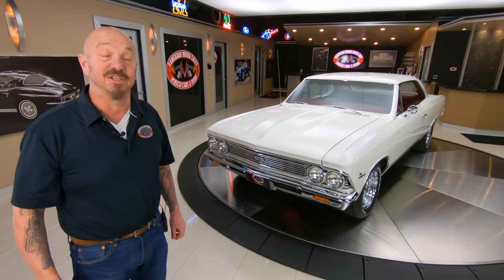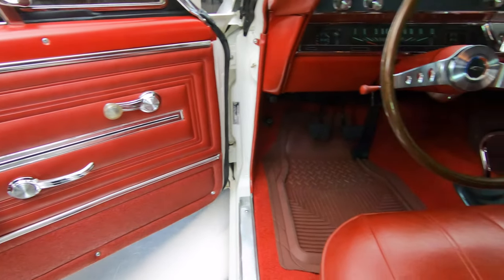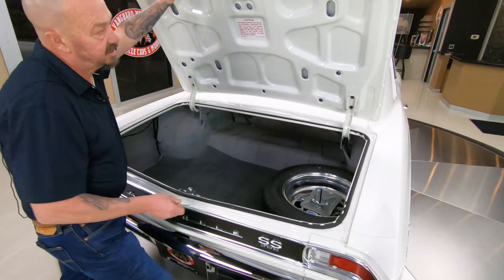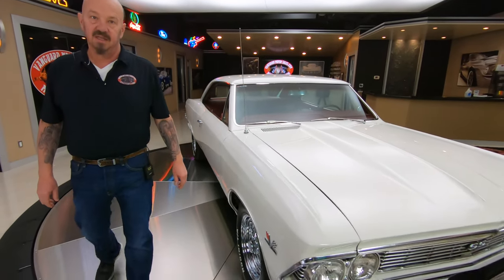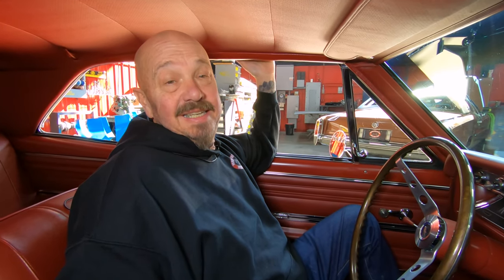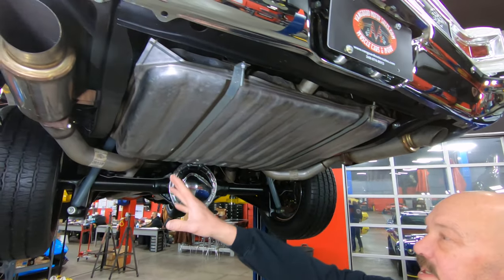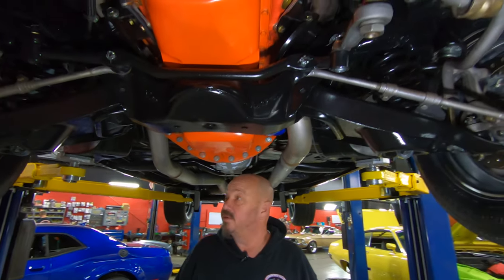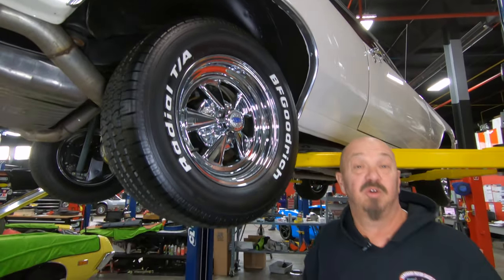FRAME OFF BUILD!! 1966 Chevrolet Chevelle For Sale Vanguard Motor Sales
Welcome back guys! Today we are taking this FRAME OFF BUILD!! 1966 Chevrolet Chevelle out for a test drive!

1966 Chevrolet Chevelle Restomod

VIN: 136176K208540

Check out this stunning 1966 Chevrolet Chevelle Restomod! This Chevelle has undergone a complete Frame-Off Build and lots of performance upgrades were added during the process! Take a look at the beautifully straight body, glossy White Exterior Paint finish, 15'' Chrome Cragar S/S Wheels with BFGoodrich Radial T/A Tires, Dual Headlights, Door Quarter Vent Windows, SS Badging, Chrome Bumpers, and the Polished Trim all around! Inside, this Chevy is sporting a Firethorn Red Interior with Vinyl Upholstery, Bench Seating, Stock Dashboard Gauges, Delco AM Radio, Polished Floor Shifter, along with a Spare Tire and Jack that's mounted in the trunk.

Under the hood sits a GM 572ci 720R V8 Crate Engine with a Demon 4-Barrel Carburetor with a Dominator Flange sitting on top! Massive power is sent to the rear tires through a Richmond 4+1 5-Speed Manual Transmission and a 12 Bolt Rear End with Limited Slip and approximately 3.07:1 Gears in a Moser Engineering Housing! Driving this '66 is nothing short of a thrill and stopping power is provided by Wilwood 4-Wheel Power Disc Brakes with 4-Piston Calipers Front and Rear!

to see over 100 HD photos and our in-depth video for this 1966 Chevrolet Chevelle Restomod and over 200 other classics!

Mechanics:
GM 572ci 720R V8 Engine
720 Horsepower
Engine # 24502006A
- Ignition System:
     - MSD "HVC" Ignition Box
     - MSD "HCV" Ignition Coil
     - GM Performance Distributor
     - GM Performance Ignition Wires
- Solid Roller Camshaft (Correct for the 720R Crate Engine)
- Block Casting Number is Correct for the 572s. They are Tall Deck Race Prep GM Blocks
- Part Number: 19331585
- Engine Type: Chevy Tall Deck Big Block V8
- Bore x Stroke (in.): 4.560 x 4.375
- Block (P/N 19212195): Cast - Iron with Four-Bolt Main Caps
- Crankshaft (P/N 88961554): Forged Steel
- Connecting Rods (P/N 88962926): Forged Steel, Shot Peened
- Pistons (P/N 88963227): Forged Aluminum
- Camshaft Type (P/N 19210722): Mechanical Roller
- Camshaft Lift (in.): .714 Intake / .714 Exhaust
- Camshaft Duration (@.050 in.): 278° Intake / 282° Exhaust
- Cylinder Heads (P/N 88961160): Aluminum Rectangular Port, 118cc Chambers
- Valve Size (in.): 2.250 Intake / 1.880 Exhaust Stainless Steel
- Rocker Arms (P/N 12361323): Aluminum, Roller Style
- Rocker Arm Ratio: 1.7:1
- Distributor (P/N 10093387): Electronic Ignition
- Water Pump (P/N 19168602): Aluminum, Short - Style
- Spark Plugs and Wires: Included
- Recommended Fuel: 110 - Octane Race Gas
- Ignition Timing: Base 8° BTDC, 36° Total
- Maximum Recommended rpm: 6750
- Balanced: Internal
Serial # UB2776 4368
- GM Head Bolts
- Casting #: 12363401
- Dual Springs with Dampers and Viton Seals
- GM Aluminum Roller Rockers (1.7 Ratio)
GM Specifies Race Gas Only
Dominator Flange Demon 4-Barrel Carburetor
- Mechanical Secondaries
- 3-Circuit
Single Plane GM Performance Intake Manifold (Correct for the 720R Variation of the 572)

Richmond 4 + 1 5-Speed Manual Transmission

- Rear Suspension Arms Have Been Boxed-In
12 Bolt Rear End
- Moser Engineering Aftermarket Axle Housing
- Gear Ratio: Approximately. 3.07:1
- Limited Slip

- Wilwood 4-Piston Calipers Front and Rear
- Drilled and Slotted Front Rotors
- Braided Stainless Flex Lines Up Front

Manual Steering

Body:
- Paint is Gorgeous
- Chrome looks Fantastic
- Grille is in Great Condition
- Headlights look Great
- Cowl Hood

Interior:
- Door Panels are Clean
- Door Jambs look Good
- Carpet is Clean
- Upholstery in Great Condition
- Package Tray is in Great Condition
- Headliner is Tight
- Dashboard is Clean
- Steering Wheel is in Good Shape

Underneath:
- Frame is in Great Condition
- Rockers are in Great Condition